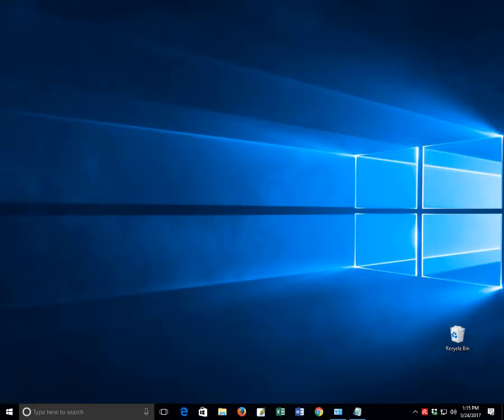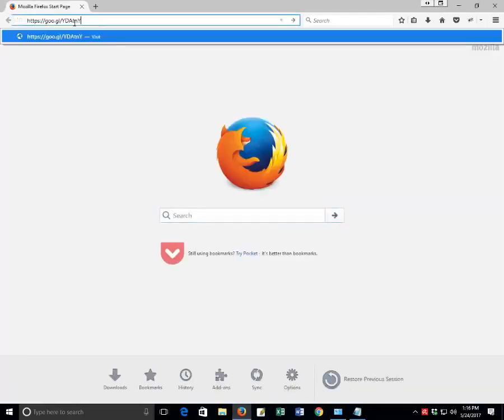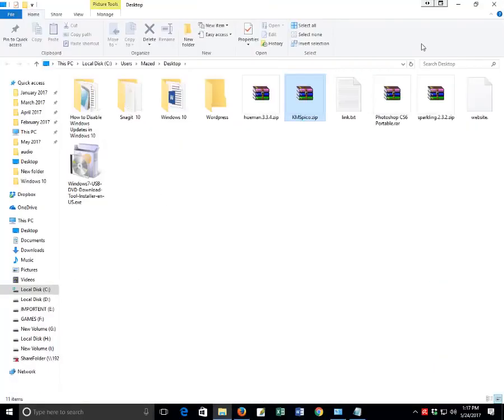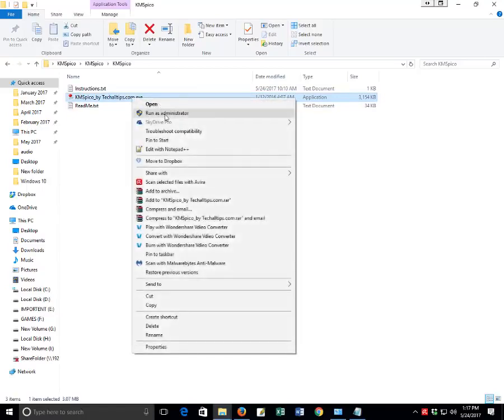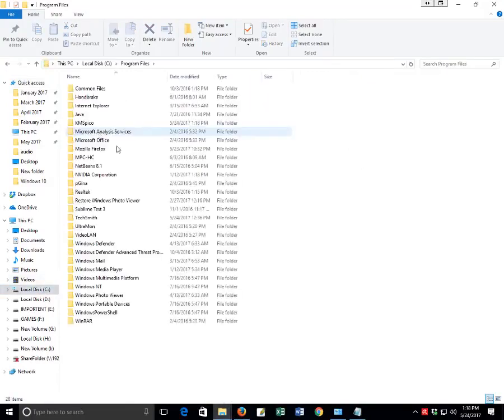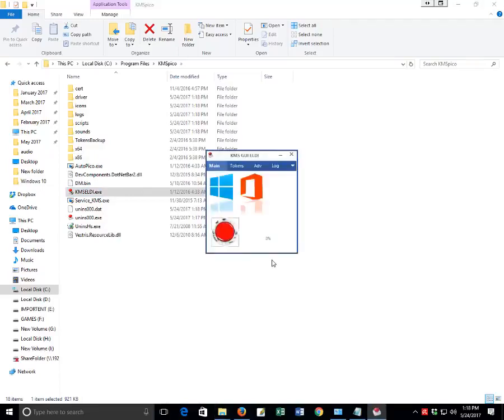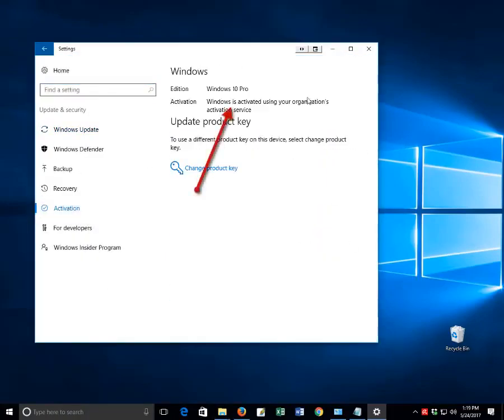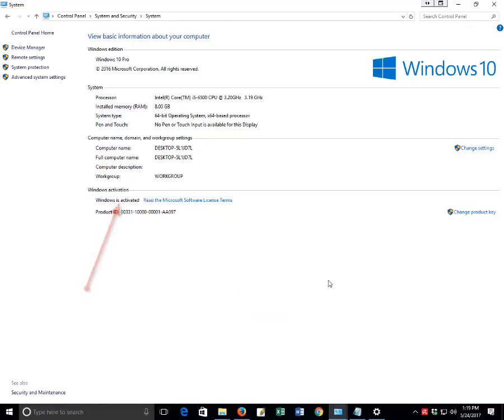How to activate windows 10 product key 2019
in this video i have shown you how you can activate Windows 10